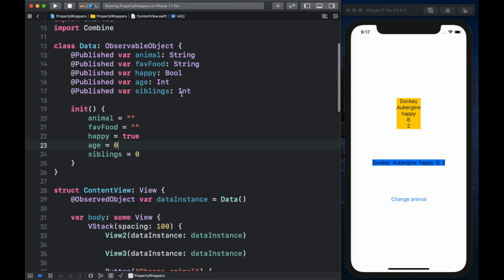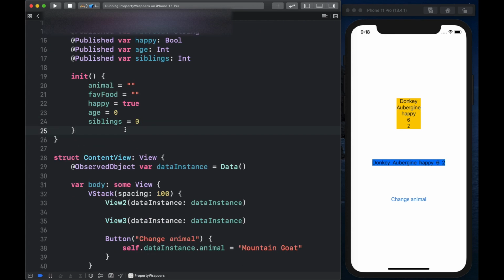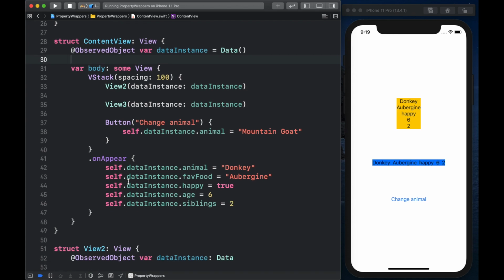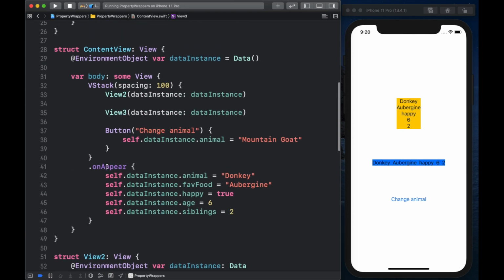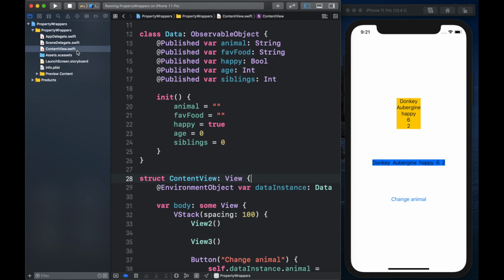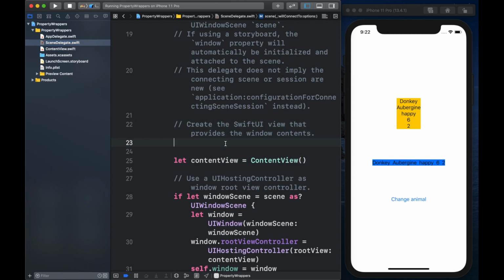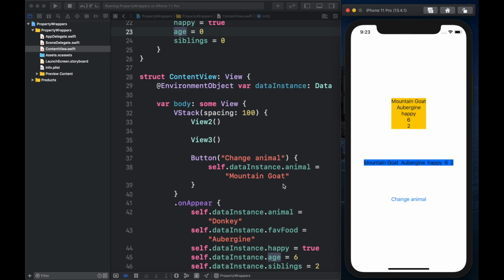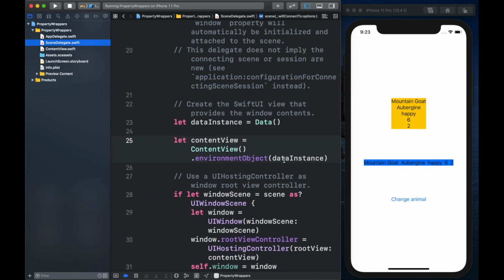SwiftUI | Property Wrappers